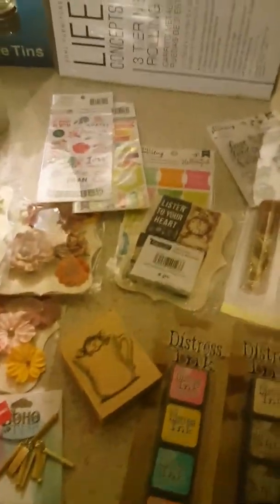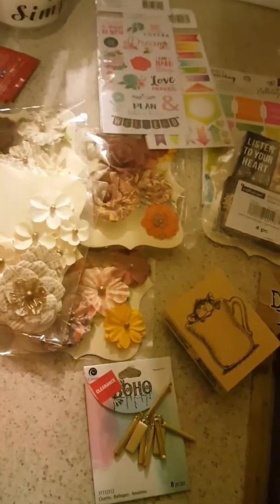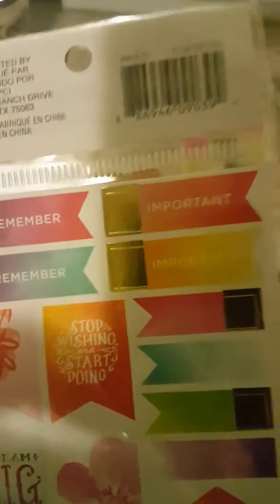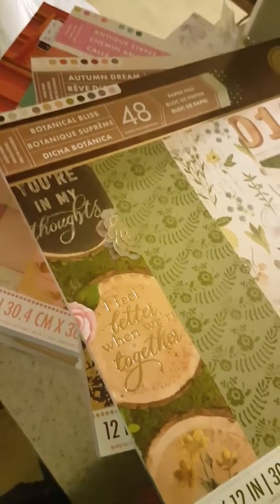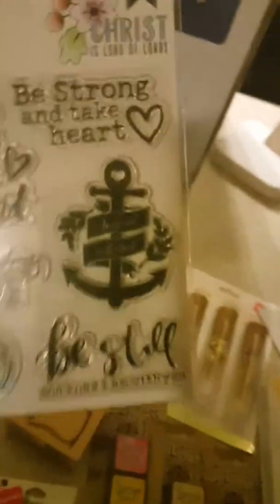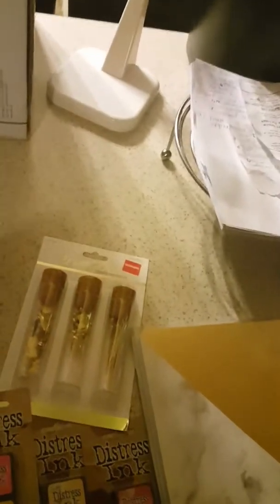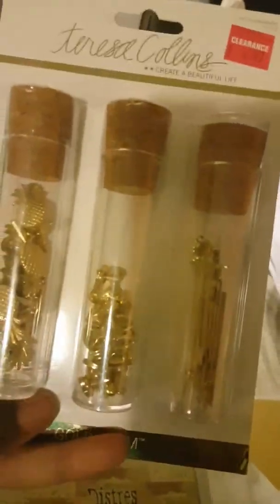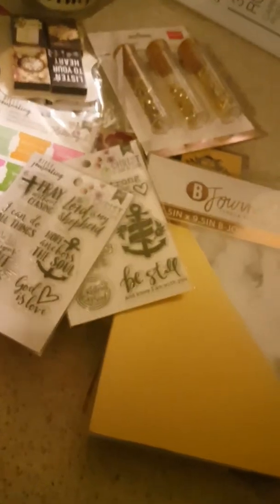Michael's and Joann Haul